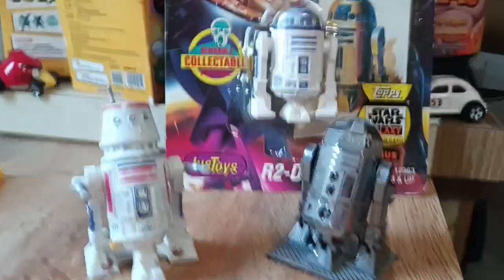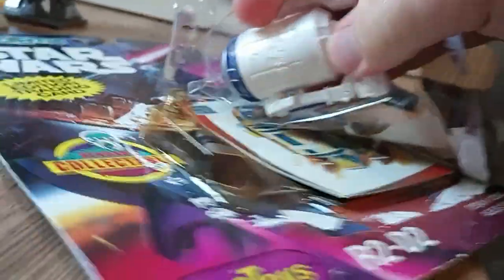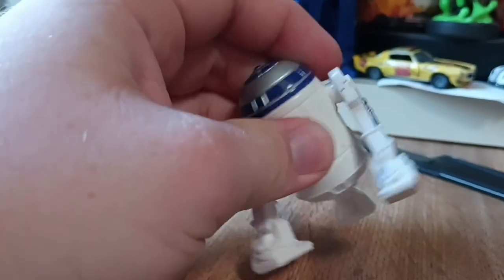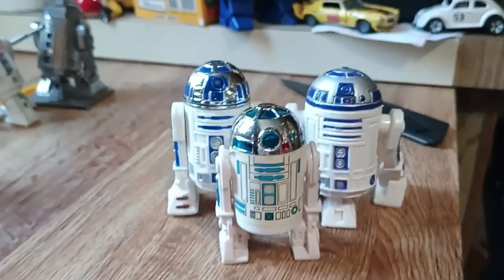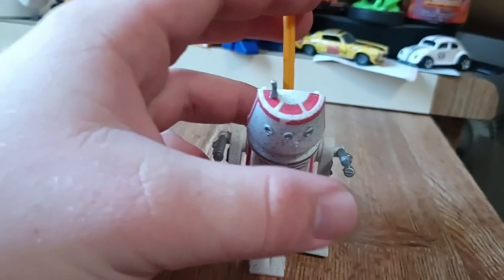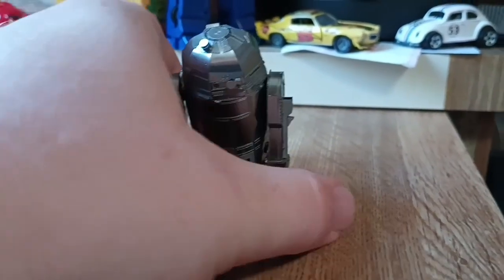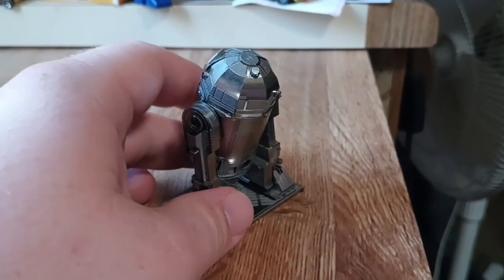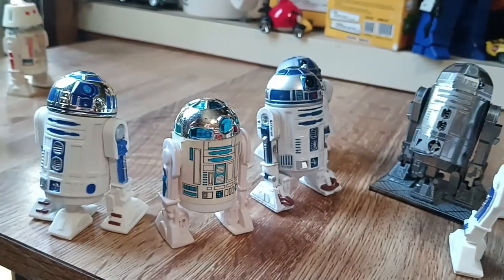Strange and unusual astromech droid action figures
It's been forever since I've even discussed Star wars and I thought it was about time. At least the good times before the empire...